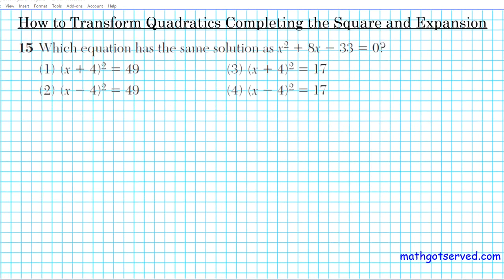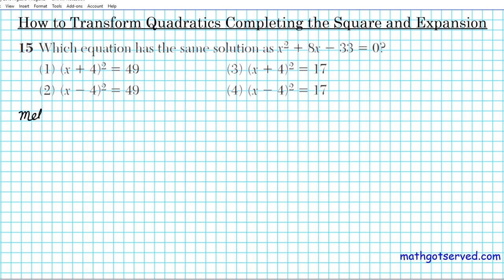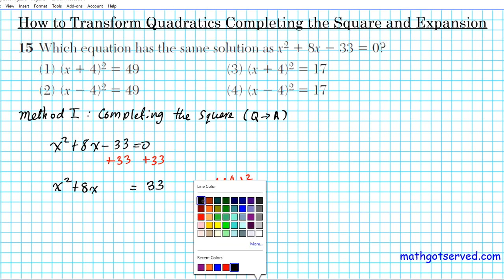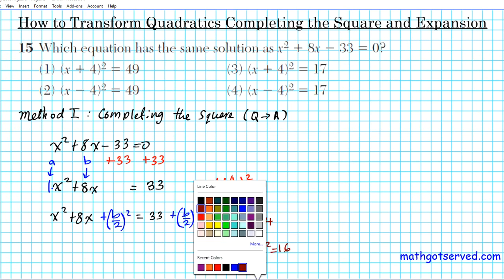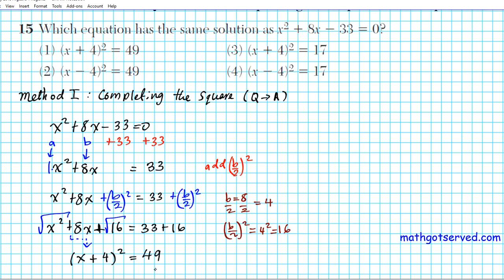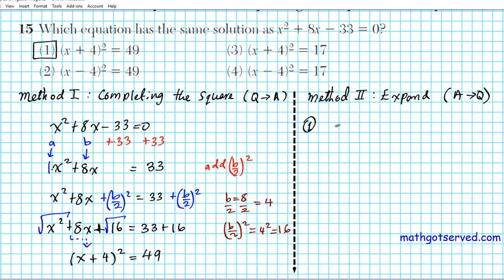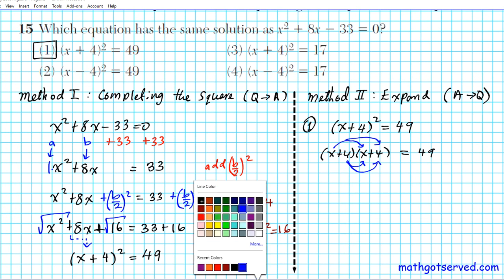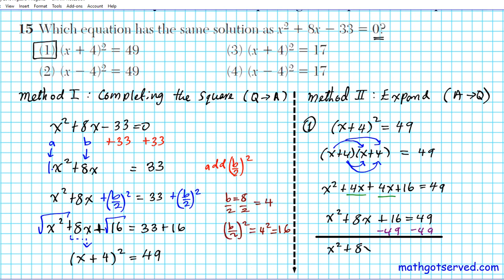#15 How to Transform Quadratic Functions Vertex Standard General Algebra roots factored square